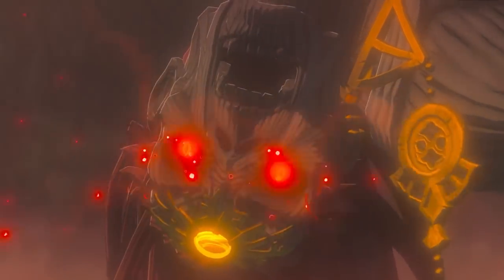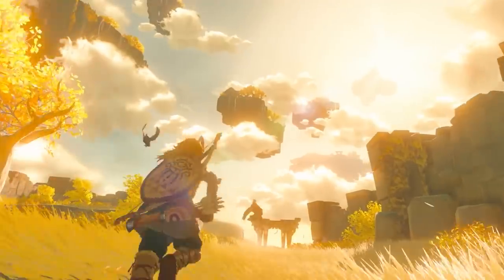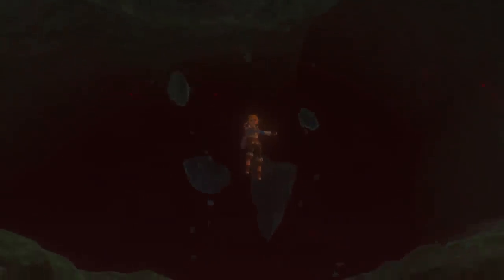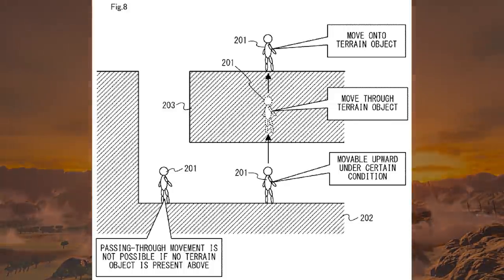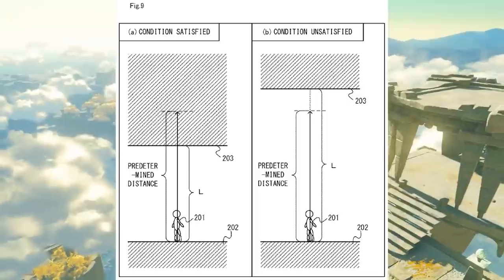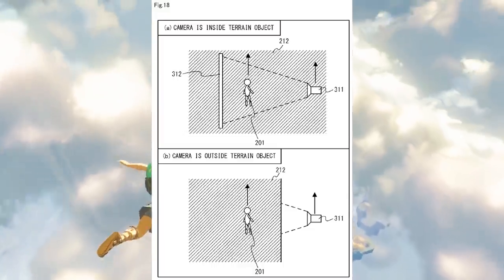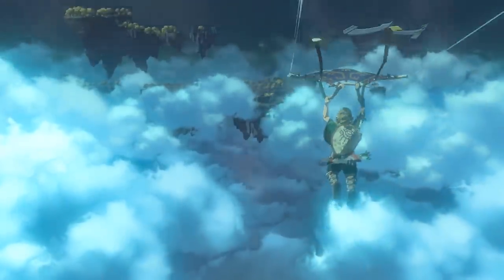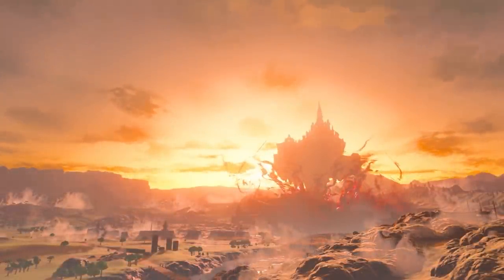Nintendo Details 3 NEW Features for Breath of the Wild 2!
Forget the leaks and rumors, Nintendo has gone ahead and told us about 3 MAJOR features for Breath of the Wild 2, giving us exact details on all of their functionality. Are you getting hyped yet?